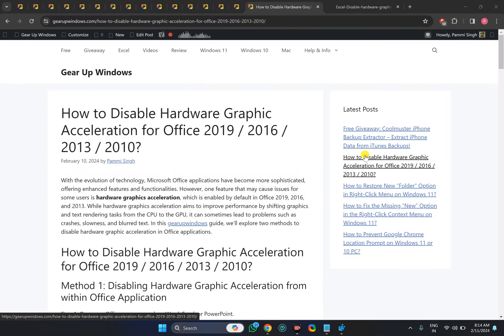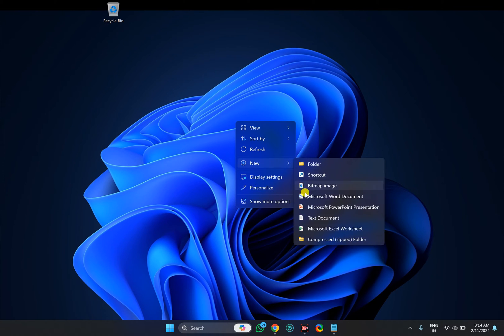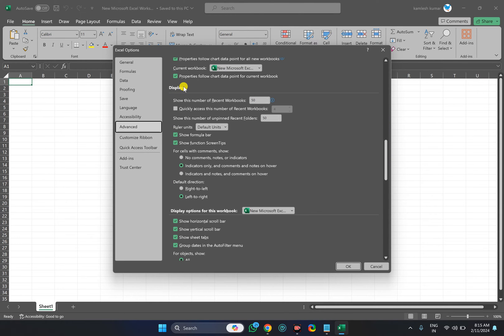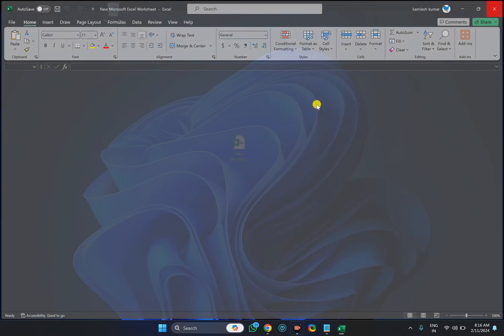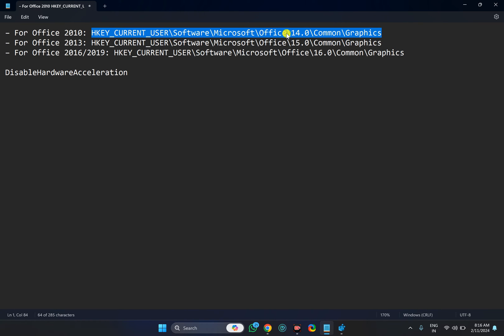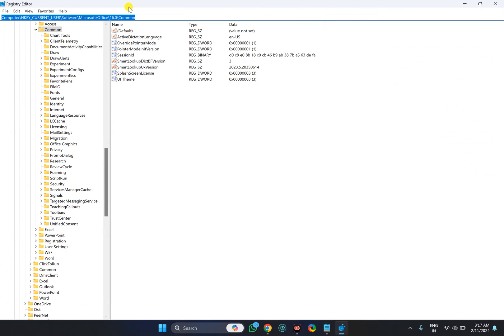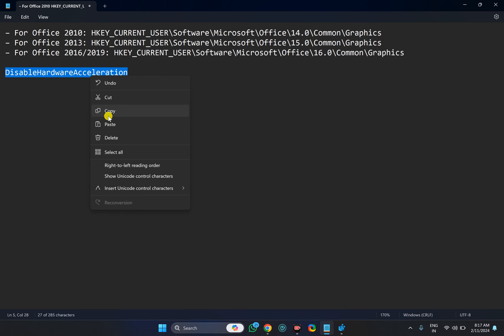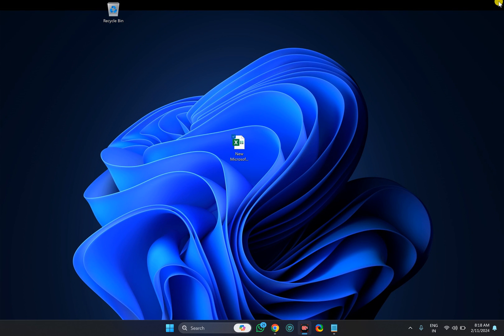How to Disable Hardware Graphic Acceleration for Office 2019 / 2016 / 2013 / 2010 | GearUpWindows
Learn how to disable hardware graphic acceleration in Office 2019, 2016, 2013, and 2010 on Windows 11 and 10. In this tutorial from GearUpWindows, we'll guide you through the steps to optimize your Office experience by turning off hardware acceleration. Improve performance and troubleshoot graphics-related issues with these easy-to-follow instructions.